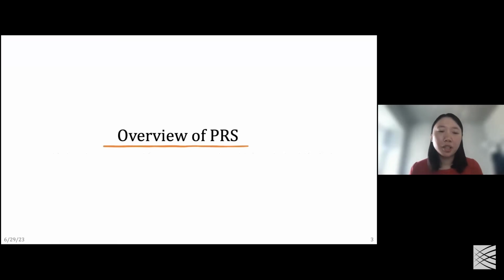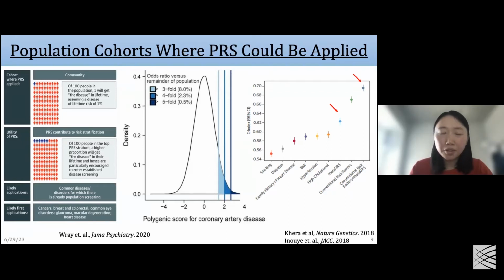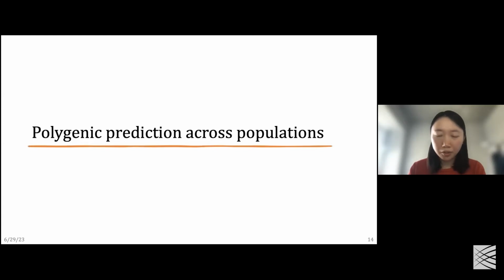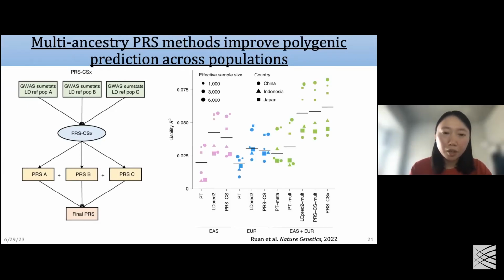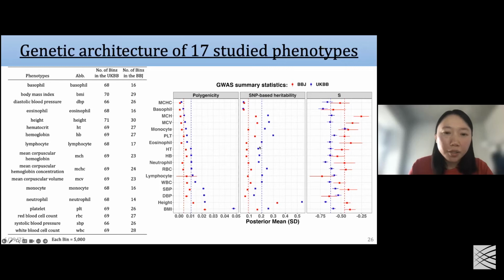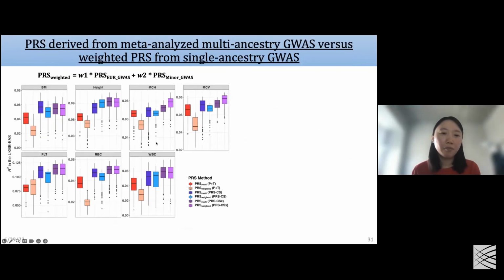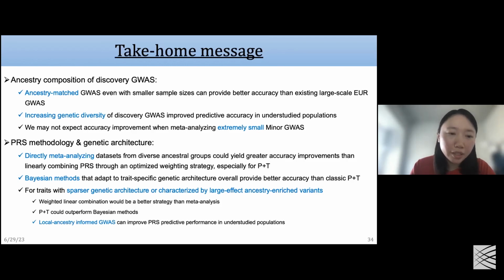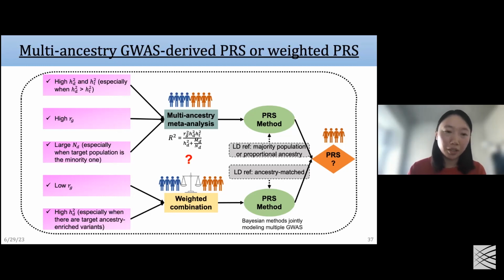MPG Primer: Polygenic Prediction across Populations (2023)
Ying Wang
Broad Institute

Polygenic Prediction across Populations: Ancestry, Genetic Architecture, & Methodological Considerations